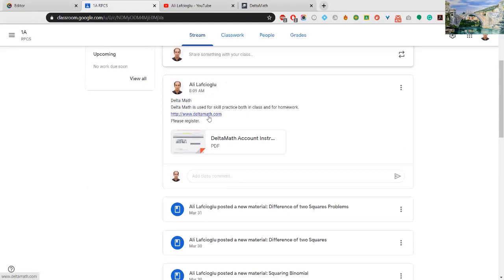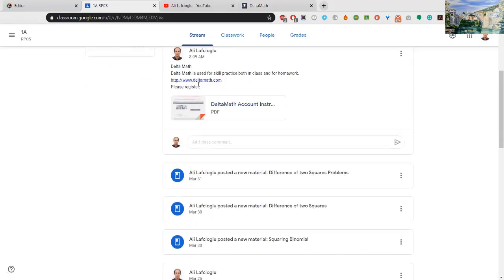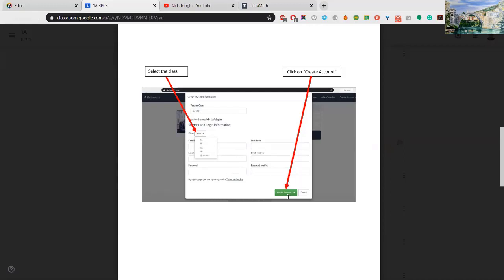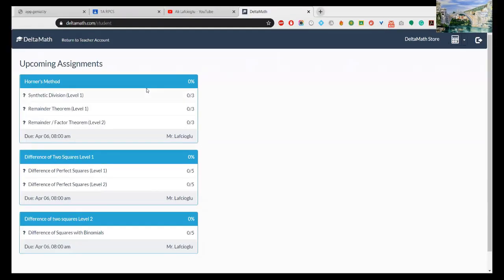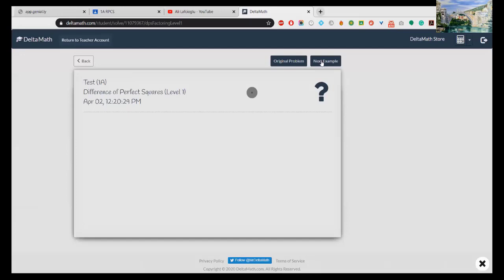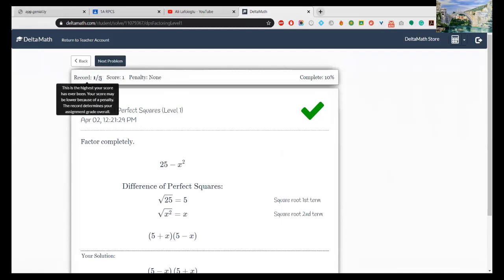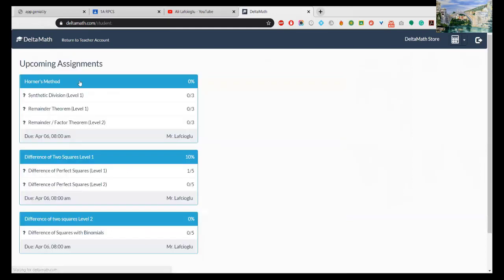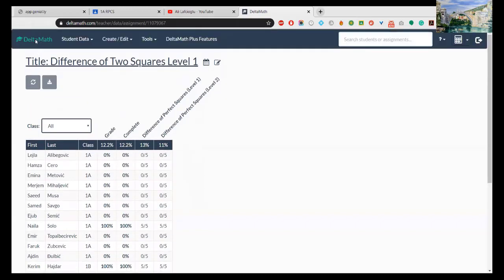DeltaMath Tutorial for Students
DeltaMath allows teachers to create free online accounts and assign their students automatically-graded, interactive problems from a long list of modules sorted by level – from middle school Common-Core-aligned math to AP Calculus. Teachers can assign as many problems as they want, pick a due date, determine how many consecutive correct answers are required to finish the assignment, view students’ scores, and see where they might have struggled.